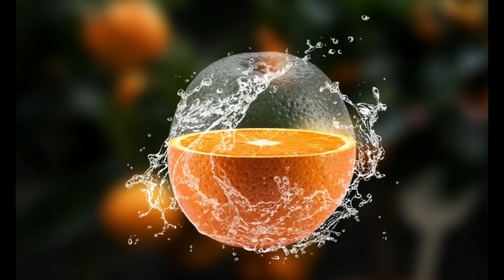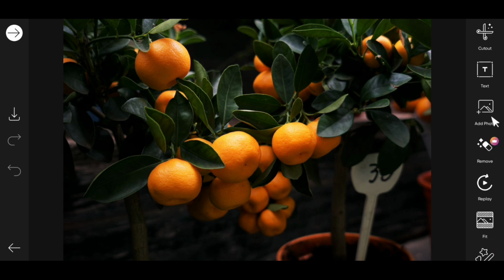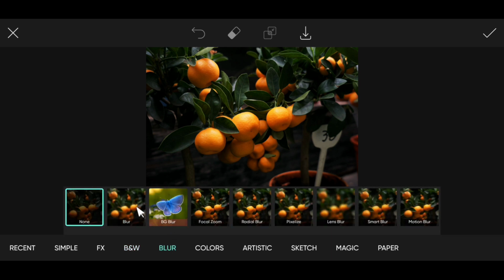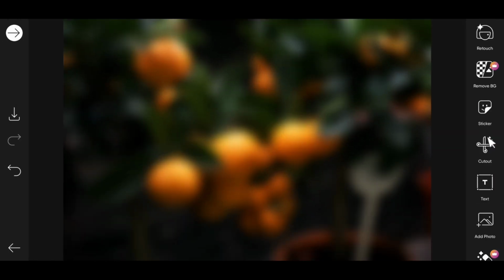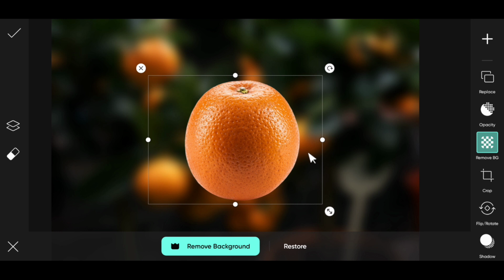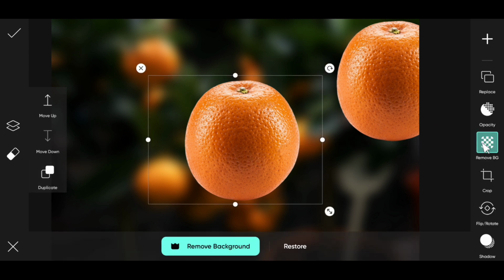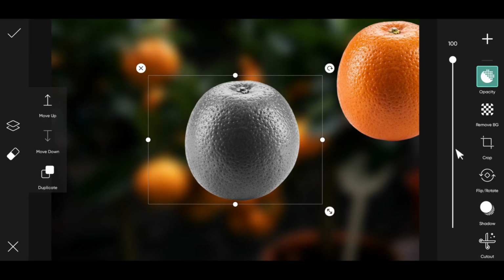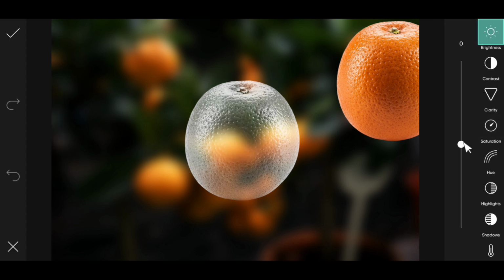Transparent Fruit Effect in Picsart | Transparent Orange Manipulation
Hi 👋, in this tutorial I will show you how to create transparent fruit Manipulation in Picsart. Please don't skip, watch till the end so that you don't miss the steps.

Images